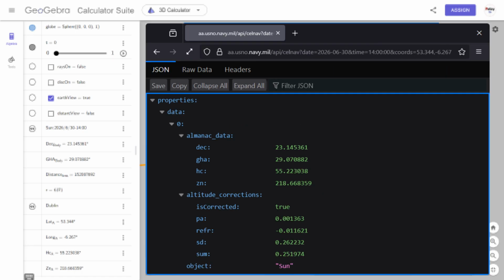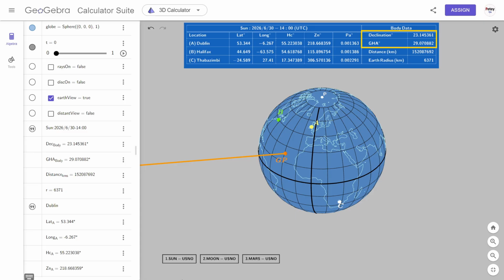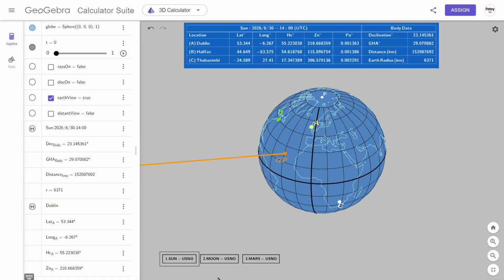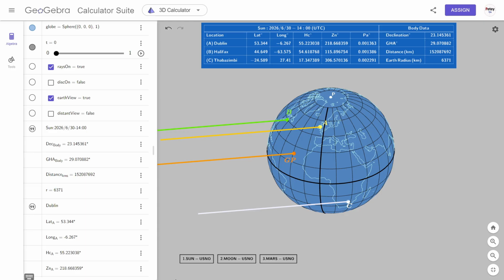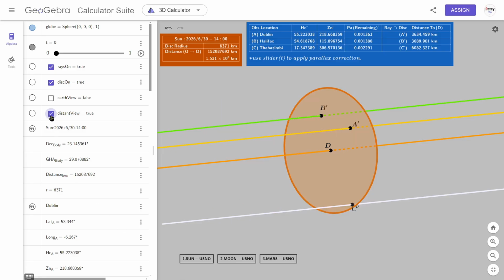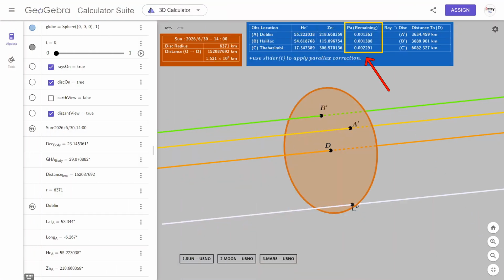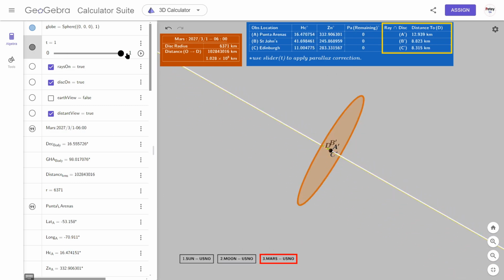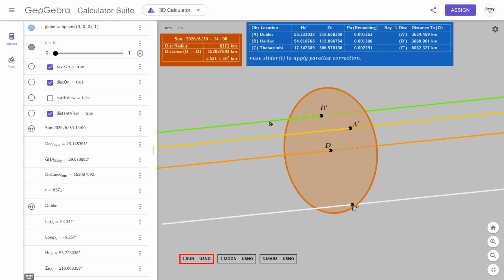Sun Angles SHOW Earth is SPHERICAL 🌍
Some claim you can’t triangulate the position of the Sun from multiple locations on a globe Earth.

What did I do?
• Built a spherical model in GeoGebra to test the claim
• Projected rays into space from each location using real astronomical data

0:00 Questions
0:26 USNO API
1:05 Data
1:54 Rays
2:30 Target Near
3:02 Target Far
3:19 55th Marble
3:46 Parallax
4:34 Moon
4:42 Mars
4:47 Model
5:14 Tweak
5:40 Convergence
6:08 Outro